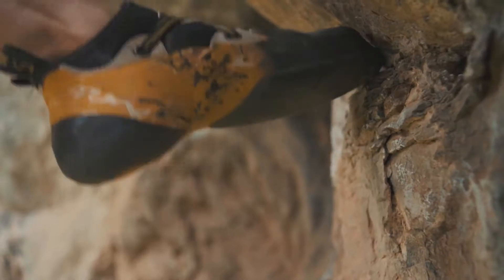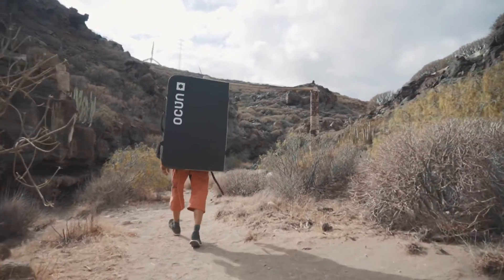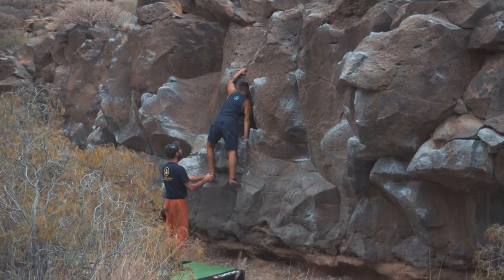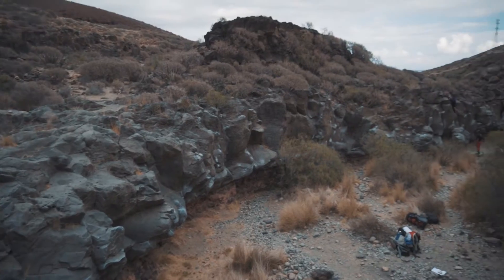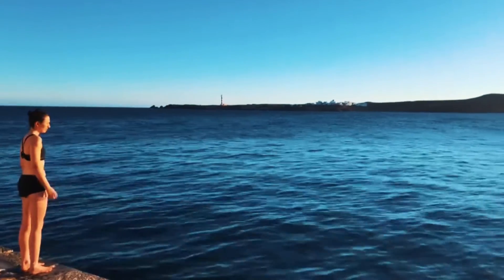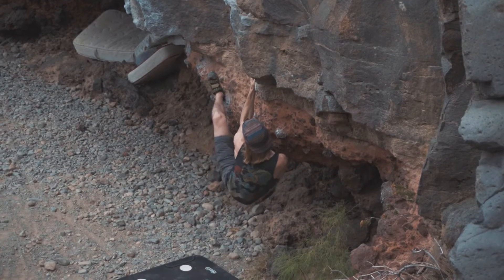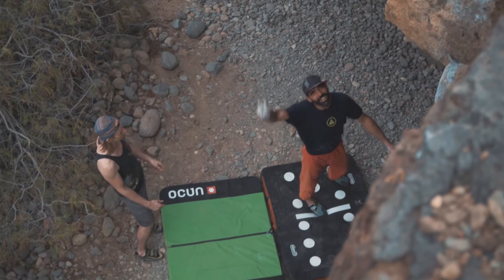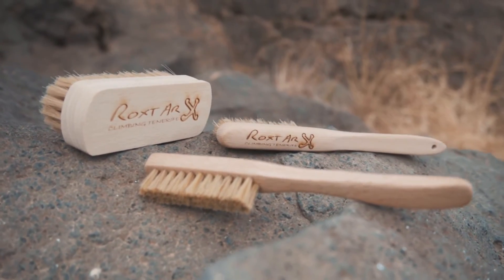Climbing Tenerife-Poris de Abona - Vol. 3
In this episode we visit the climbing & boulder area called Poris de abona near the coast of Arico.

Perfect pot near the parking & perfect for families and bigger groups.

Here we find a natural boulder gym for beginners and advanced climbers.

Everyone who visits the canyon will come back for more.

We can sport climb and go for some boulders.

Train together on the island. The Fly&Climb program is just perfect for that.

Shoutout to all rock addicts out there, keep focusing and enjoy the journey of the endless search for perfect lines.

Let’s see if we meet one day climbing these basaltic rocks on Tenerife.

Our team is ready to answer your questions & together we organise your climbing experience on the island.